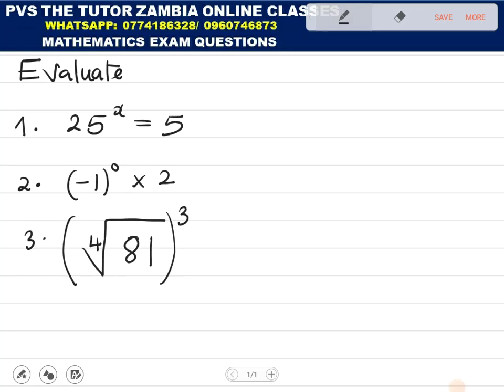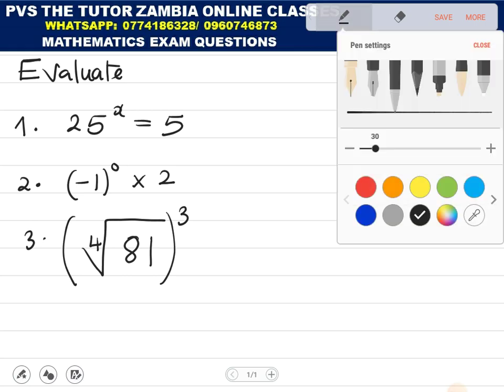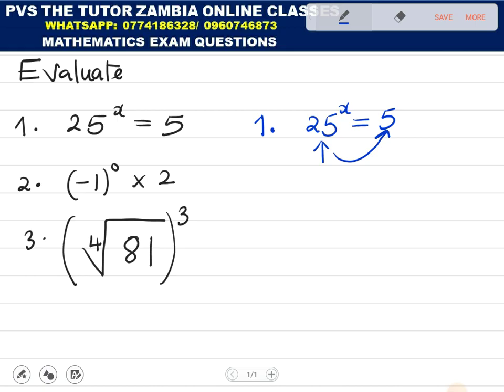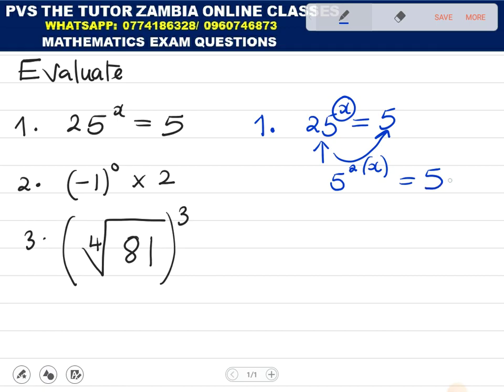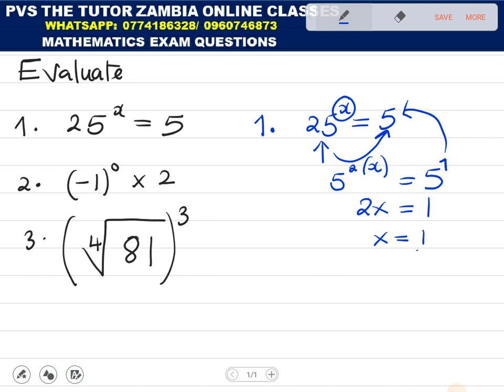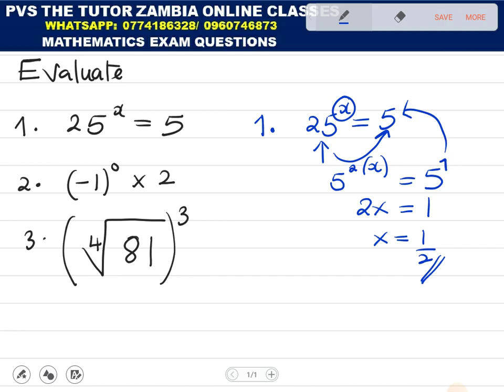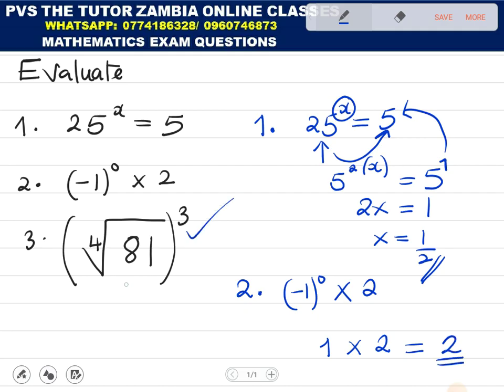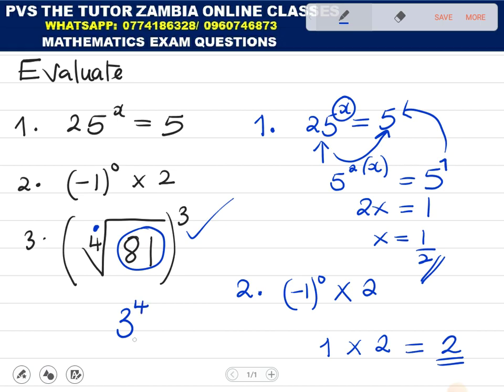INDICIAL EVALUATION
Indices